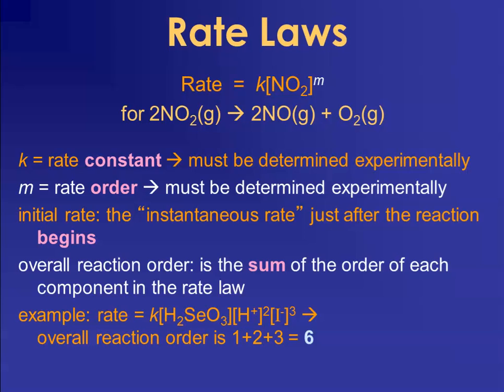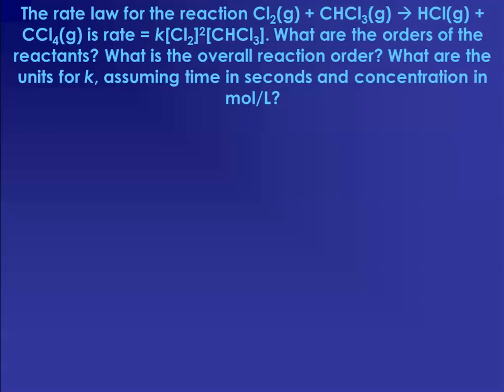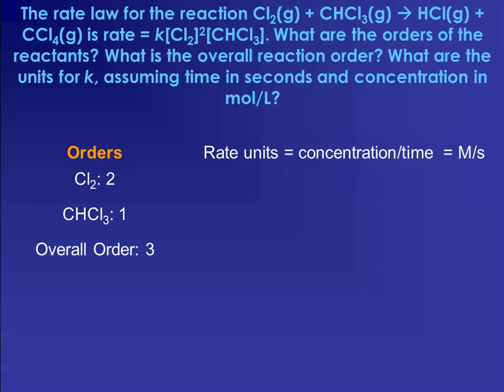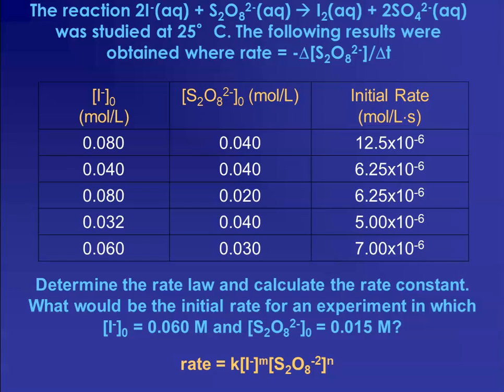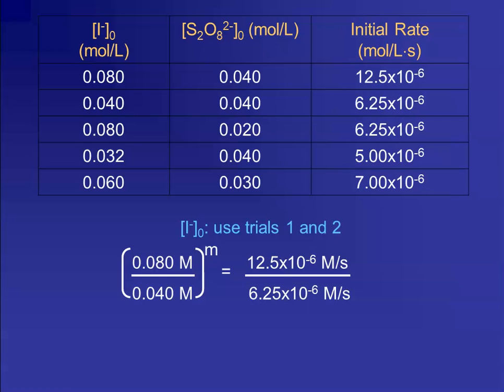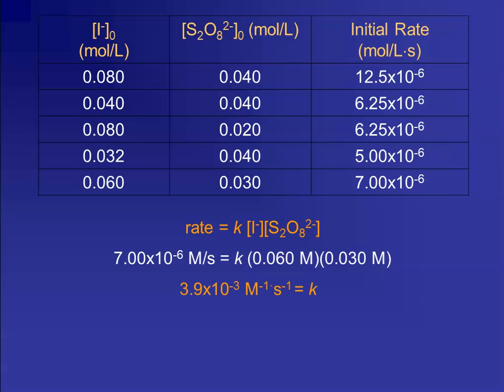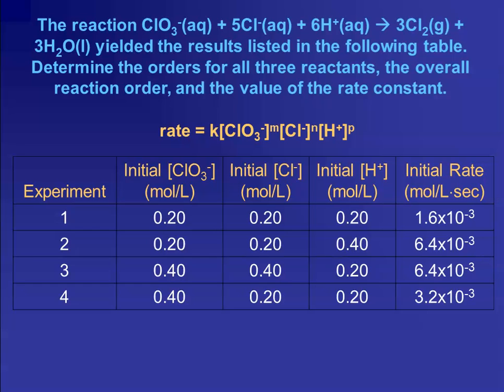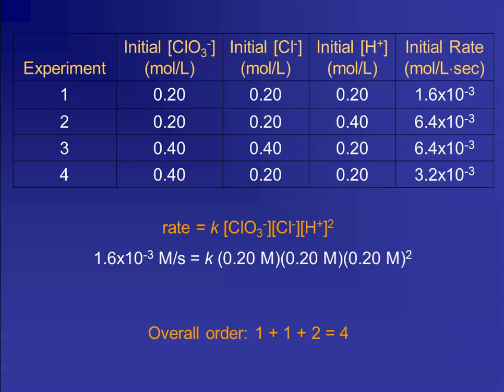Differential Rate Law